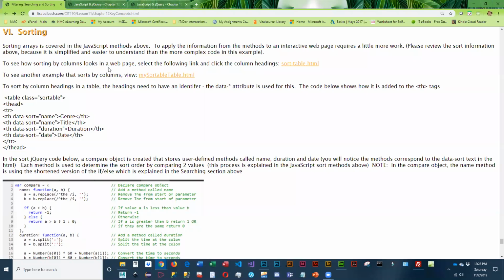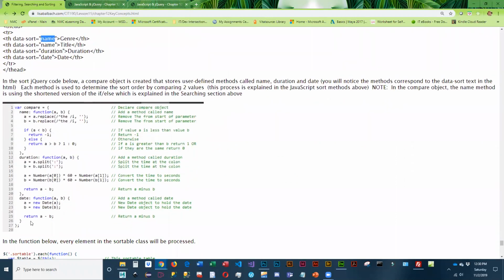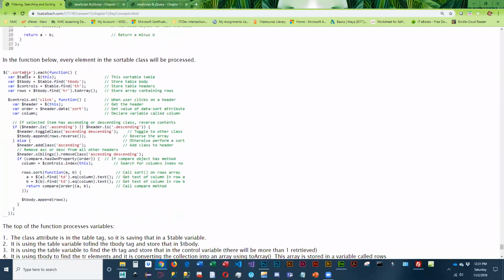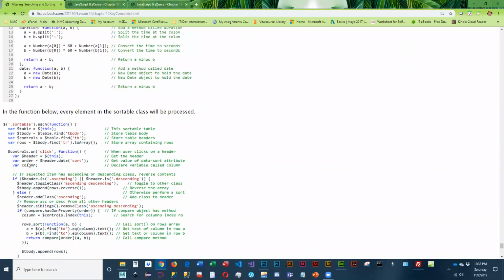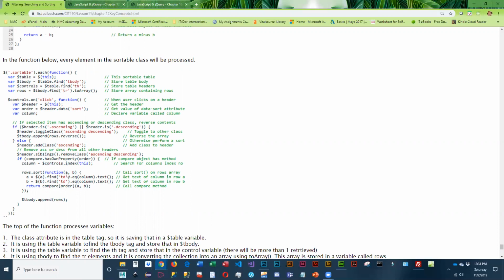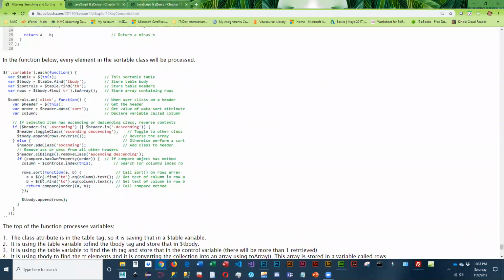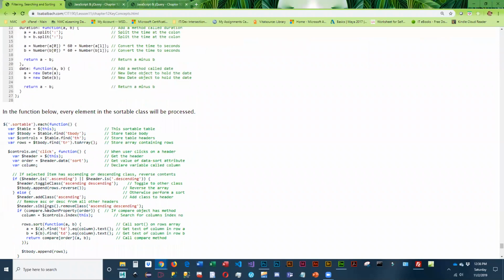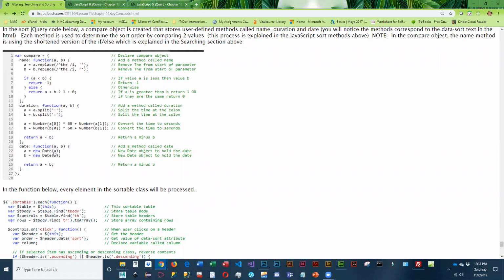Sorting content using tables data attributes and jQuery